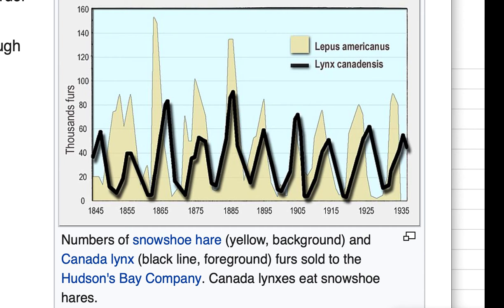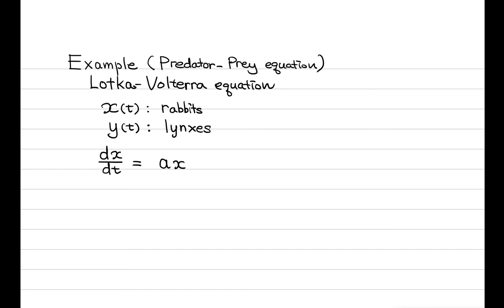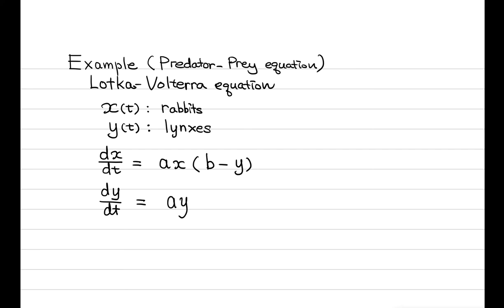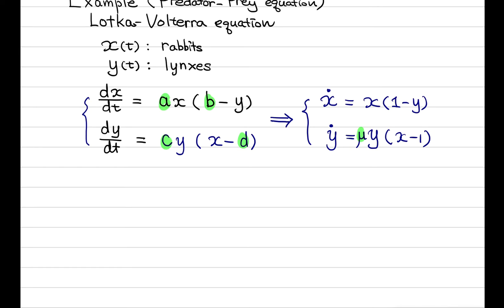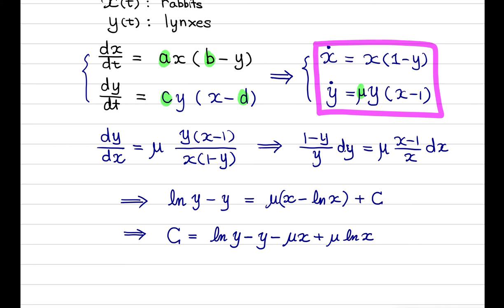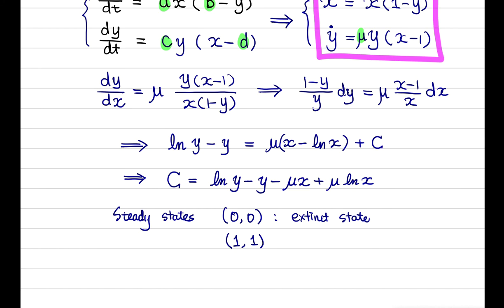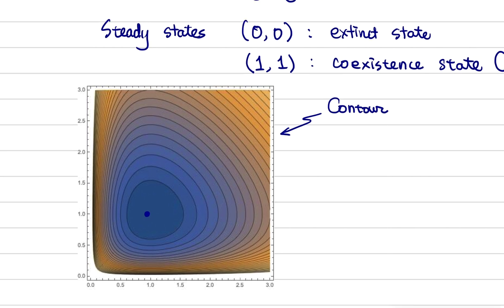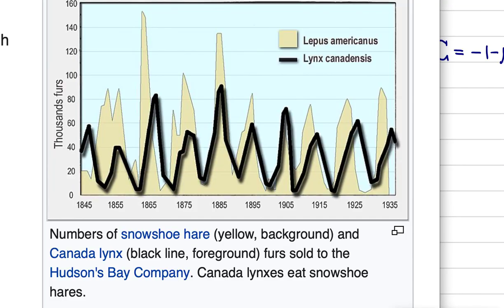lecture 3 1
Prey-Predator model